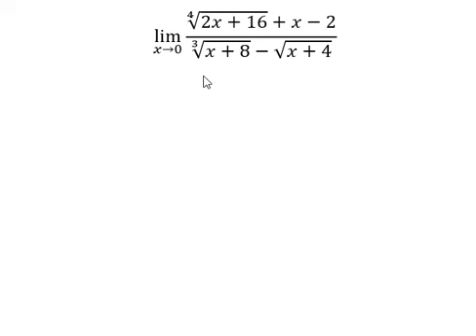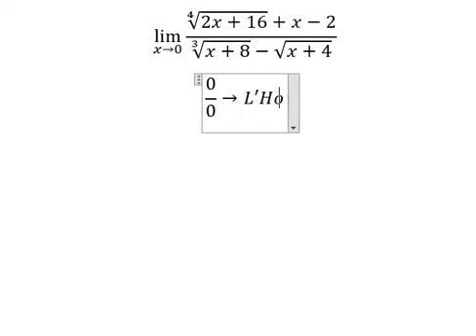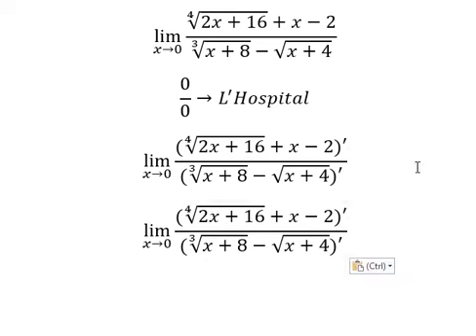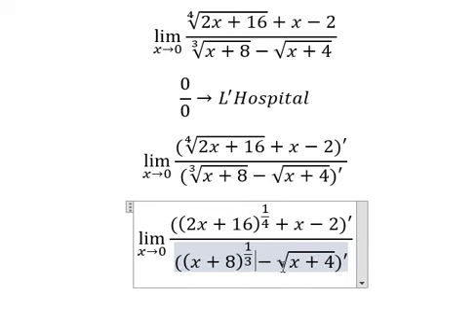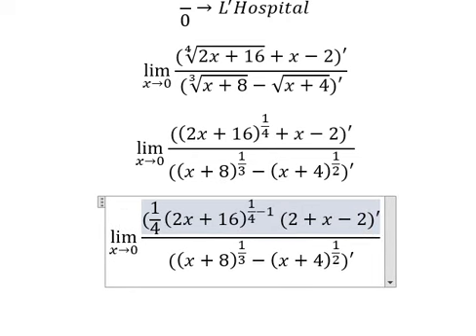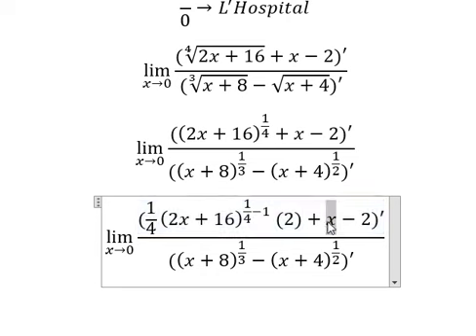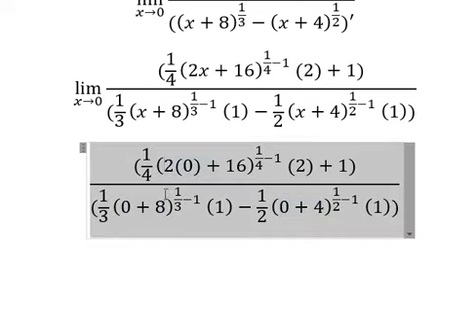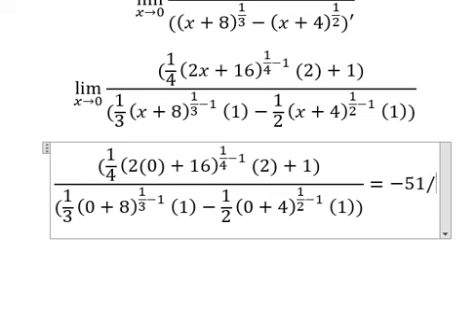Calculus Help: Find the limits - lim (x→0)⁡ (∜(2x+16)+x-2)/(∛(x+8)-√(x+4)) - Techniques